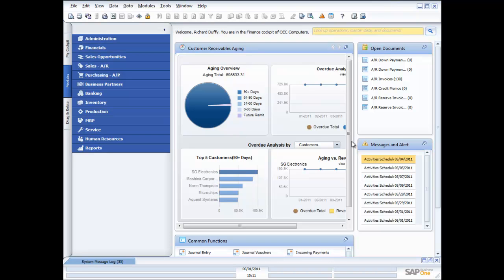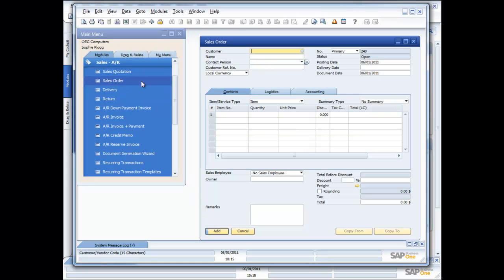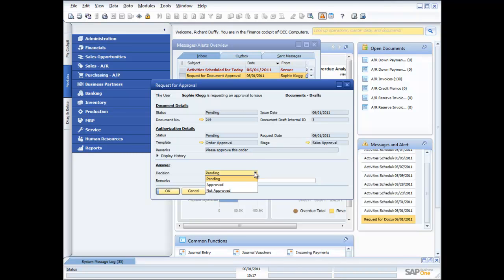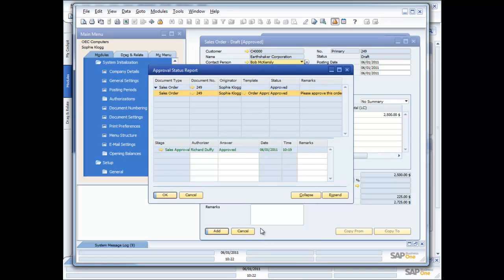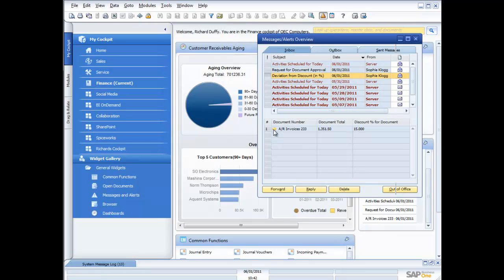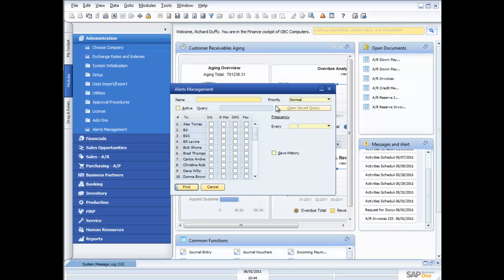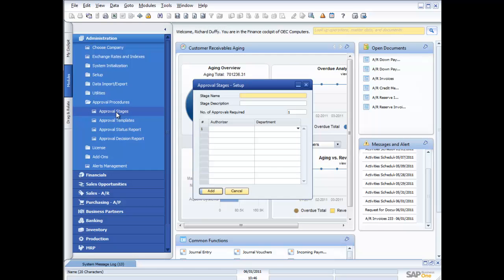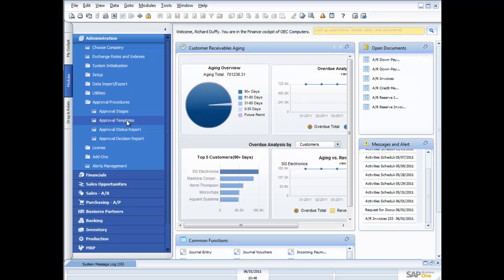SAP Business One Alerts and Approvals Demo